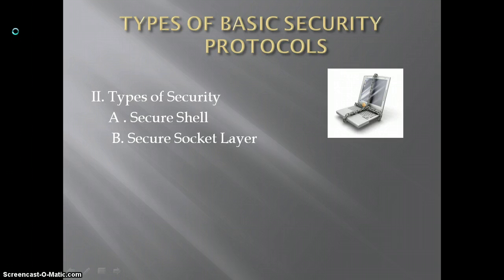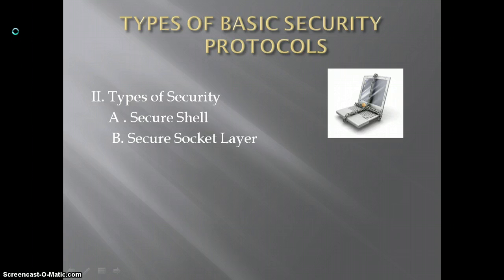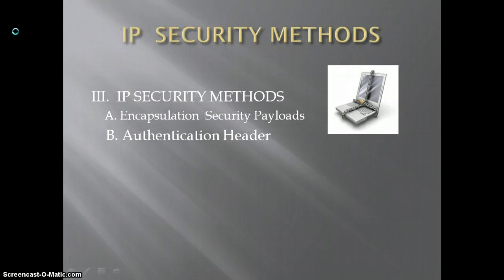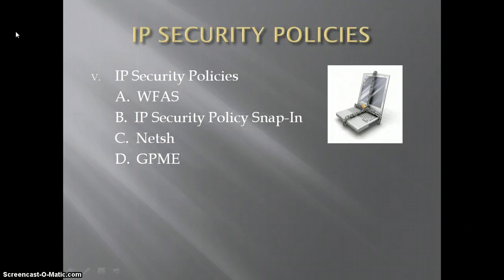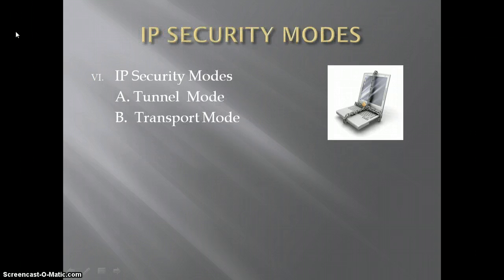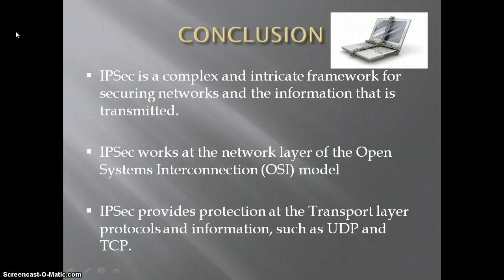IP Security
PPT with audio